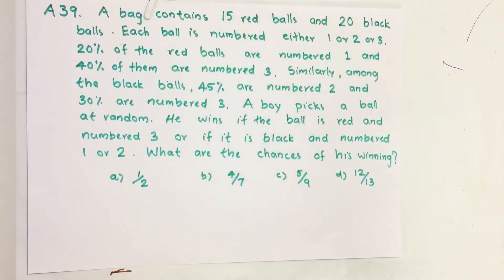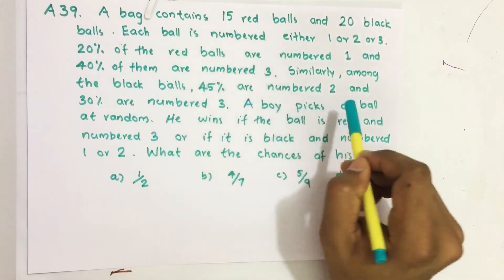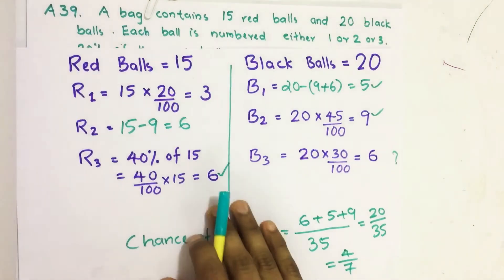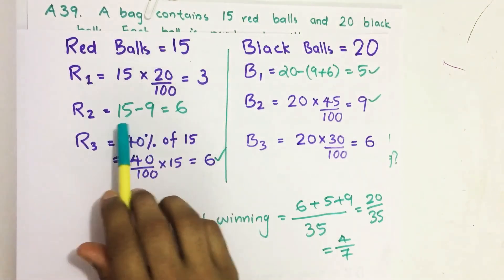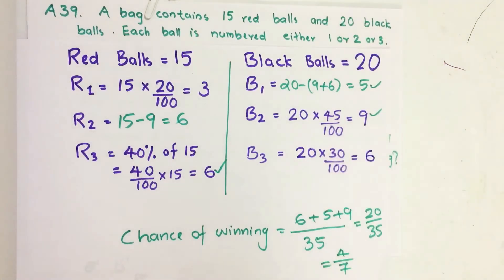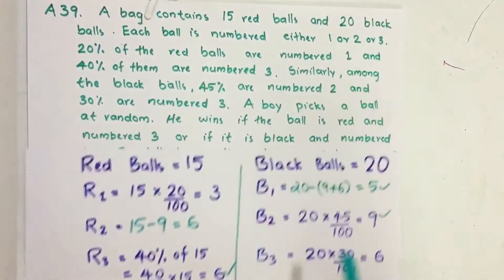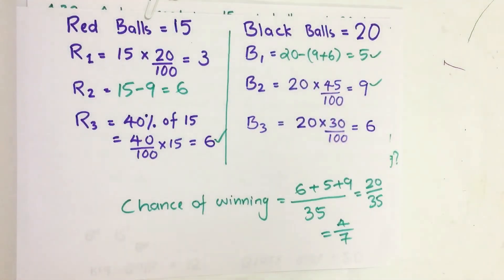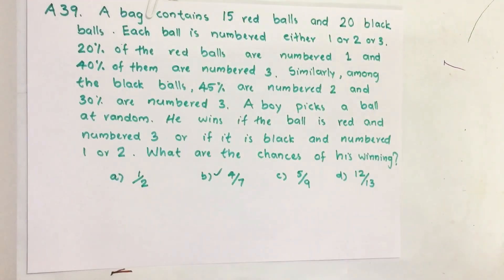2018_Qn A39, A bag contains 15 red balls and 20 black balls. Each ball is numbered either 1 or 2 or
A bag contains 15 red balls and 20 black balls. Each ball is numbered either 1 or 2 or 3. 20% of the red balls are numbered 1 and 40% of them are numbered 3. Similarly, among the black balls, 45% are numbered 2 and 30% are numbered 3. A boy picks a ball at random. He wins if the ball is red and numbered 3 or if it is black and numbered 1 or 2. What are the chances of his winning?